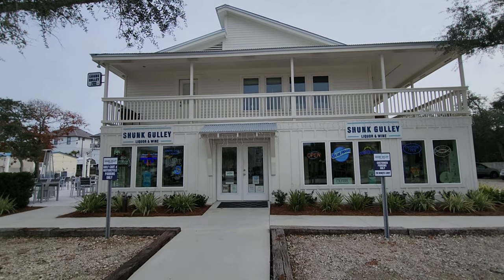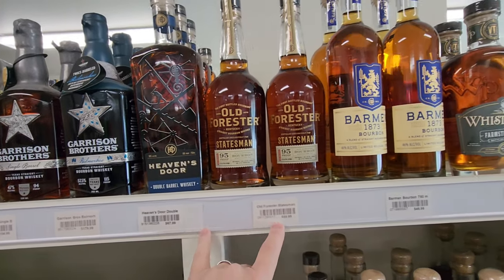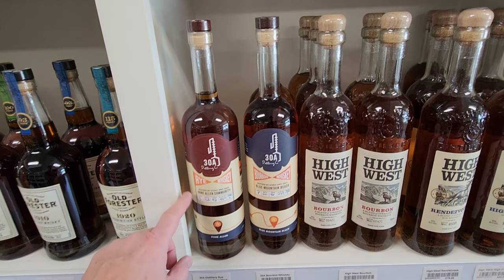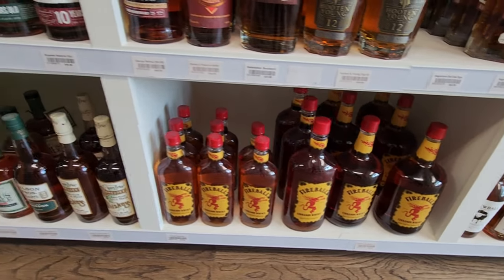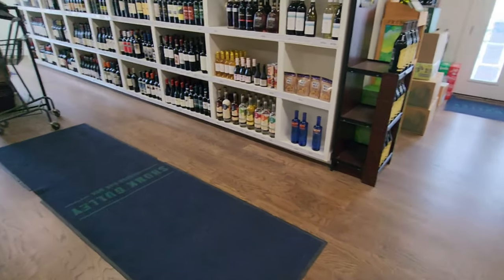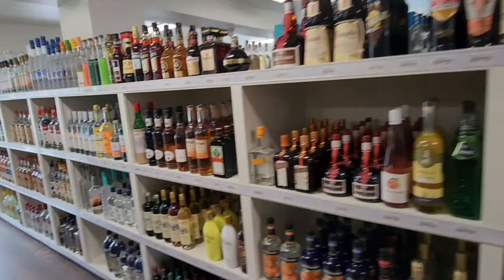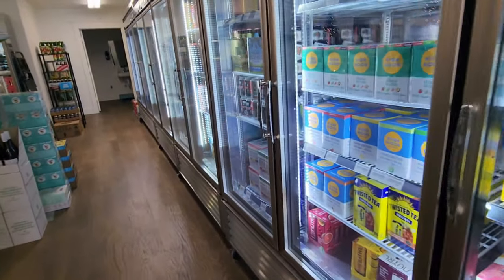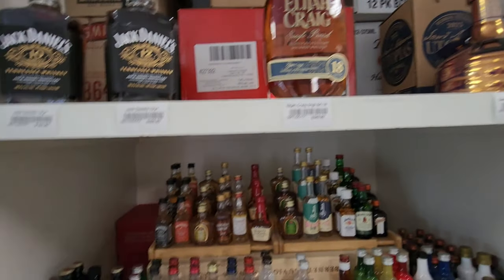Can you find bourbon 🦄 at the beach?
Shunk Gulley Liquor & Wine

Want to send us something? Just send an email and let me know it is coming and who you are
Address it to
Pak N More
 c\o MajorXero

BLANTON'S SINGLE BARREL BOURBON
THE ORIGINAL SINGLE BARREL BOURBON WHISKEY
In the winter of 1881, Albert Bacon Blanton was born into one of the first families of bourbon history. At the age of sixteen, he started work in the Distillery as an office boy and fast became a leading pioneer in the development of bourbon. From the time he was made company president in 1921 until his retirement in 1952, his Distillery expanded from 44 to 144 buildings to become the largest Distillery of its day. During that period Colonel Blanton created his very special and limited supply of bourbon - his private reserve - handpicked and stored in what now is known as the famous Warehouse H. Although Colonel Blanton died in the spring of 1959, his legacy lives. Introduced in 1984, Blanton’s namesake bourbon was the first ever Single Barrel Bourbon sold commercially. The Single Barrel Bourbon is the first of its kind.

COLLECTION
Blanton's Gold
Blanton’s Straight from the Barrel
TASTING NOTES
A deep, satisfying nose of nutmeg and spices. Powerful dry vanilla notes in harmony with hints of honey amid strong caramel and corn. A medium finish composed of returning corn and nutmeg flavors.